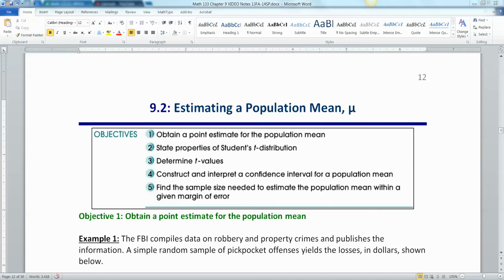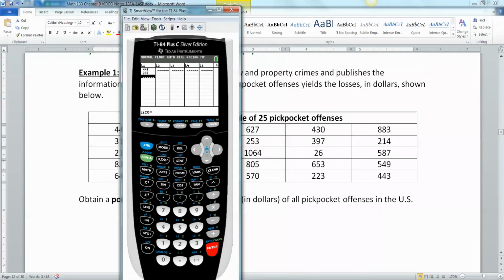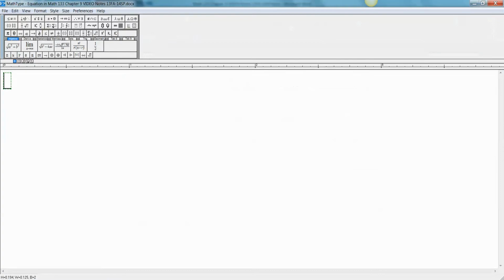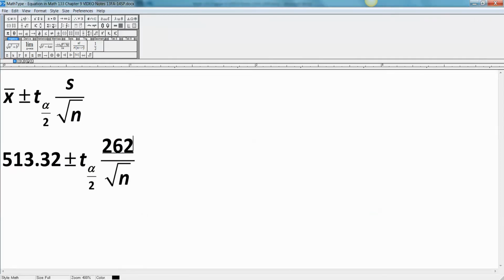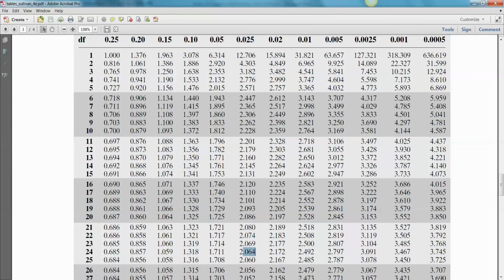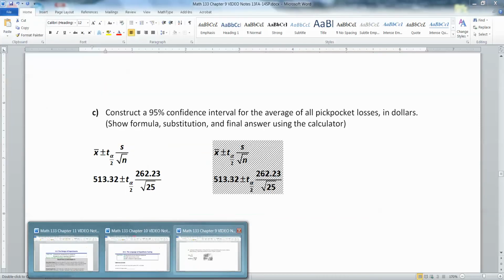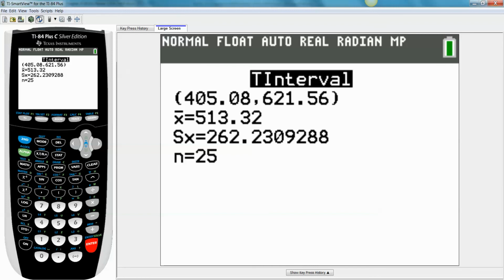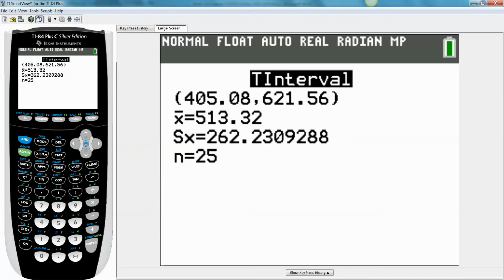TI-84 Tutorial - Section 9.2 Part 2 - Math 133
Finding a point estimate and a t confidence interval for the mean (sigma unknown) using a ti-84